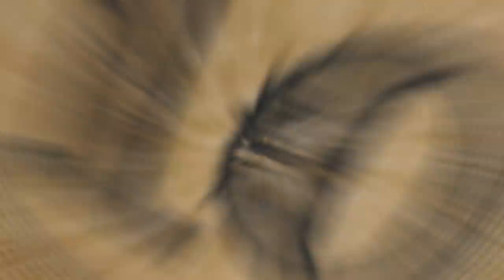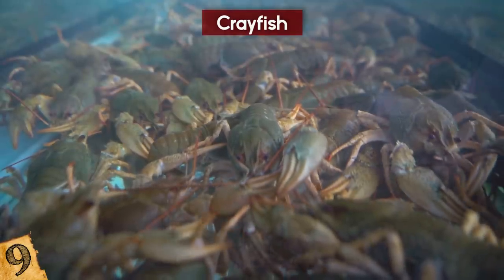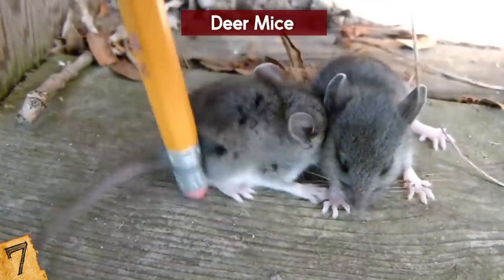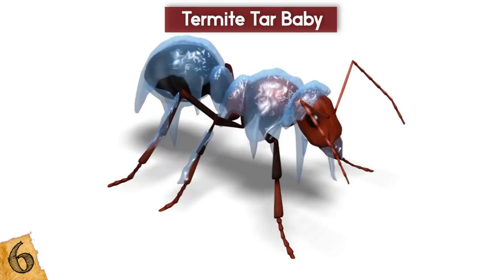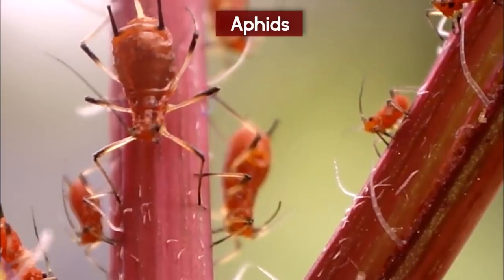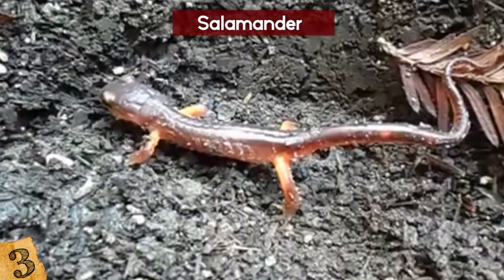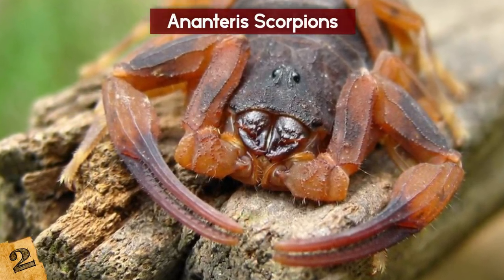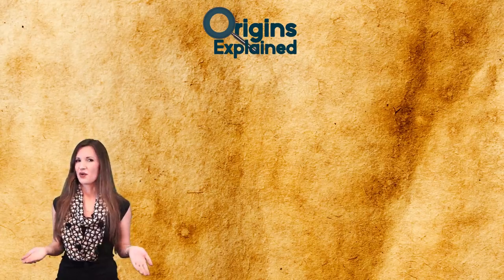Craziest SELF DESTRUCTIVE Animals In The World!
Check out the Craziest SELF DESTRUCTIVE Animals In The World! From animals with super powers to creatures with the most bizarre instincts, this top 10 list of amazing animals with strange behaviour will surprise you!

10. Leaf-Footed Bugs
One of the main reasons animals purposefully injure themselves is to escape danger. The Coreidae family of insects, more commonly known as leaf-footed bugs, do this quite effectively, and it's actually extremely common for them to do it to save themselves.

9. Crayfish
Crayfish are a popular crustacean that are eaten around the world, but for some, the idea of being on the dinner plate has led them to extreme measures to get away. In 2018, a video went viral that showed a crayfish as it was being cooked alive in a restaurant in China.

8. Malaysian Worker Ant
All species of ants work together for the betterment of their colony- whether this be by collecting food, or taking care of the new generations… But the Malaysian worker ant, that lives in the jungles of Borneo, has developed a unique way of protecting the others- it can make itself explode!

7. Deer Mice
Deer mice live across North America, and can be found across a wide range of habitats- usually choosing to live high up, or in hollow trees. They have multi-colored tails, and their overall coloration looks deer-like, which is where they got their name from.

6. Termite Tar Baby
Termites are known for their love of chewing through wood and, in some cases, even concrete…. Something that makes them responsible for at least 5 billion dollars worth of damage every year in the US alone…. But there are a couple of things about these insects that you might not be aware of.

5. The Brown Antechinus
The Brown Antechinus is a small mammal that can be found in eastern and south-eastern Australia- in regions such as Victoria, New South Wales, and Queensland. They live in the dense undergrowth of forests where they use fallen trees to build their nests and forage for food. They typically grow to up to an inch long and have coarse grey-ish and brown fur.

4. Aphids
Aphids live in colonies called ‘galls' and are another species that will, under certain circumstances, sacrifice themselves for the protection of the others. Their main predators are ladybugs, especially ladybug larvae who love nothing more than to gorge on the delicious aphids.

3. Salamander
Salamanders are lizard-like amphibians that can be found predominantly across the northern hemisphere, from North America to Europe, Russia, and China. They live in wet environments, with some species spending their entire lives underwater, and some have vivid colorings to warn predators of their toxins, which can be extremely potent.

2. Ananteris Scorpions
Ananteris scorpions are a set of 64 rare species that can be found in South America. Very little is actually known about them, except for their unique colorations and a behavior that seems surprising for a scorpion—it's ability to detach its own tail.

1. Spiders
Spiders are the worst nightmare for many people, and the more you look into their behavior, the worse they seem to become! Take their mating rituals, for example. You’ve probably heard about some species’ cannibalistic tendencies, but things go way further than that.